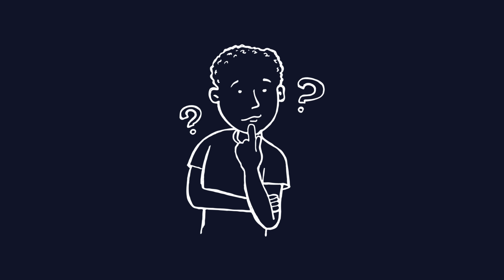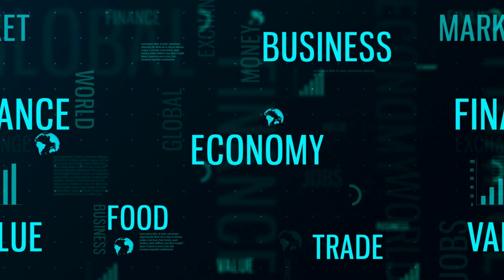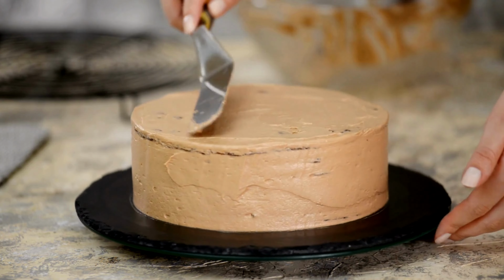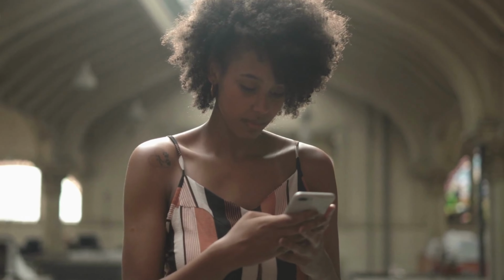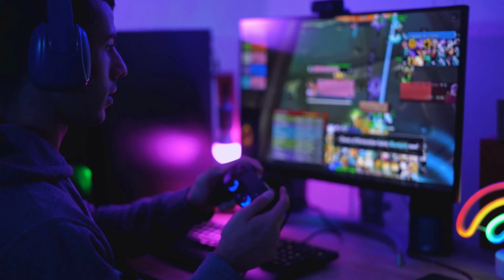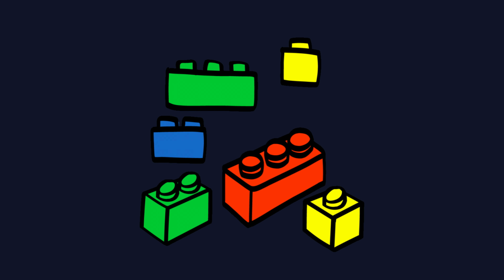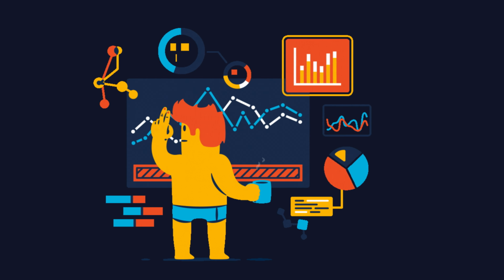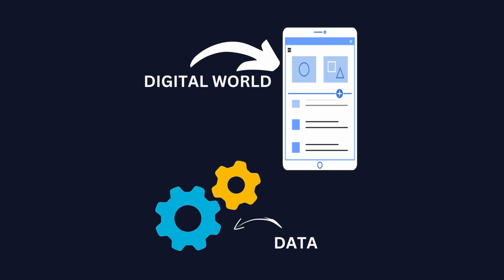WHAT IS DATA?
Welcome to our YouTube video, "WHAT IS DATA?" 📊 In this informative and engaging video, we delve into the fundamental concept of data and its pivotal role in today's digital world.

🔍 Understanding what data is and how it impacts our lives is crucial for anyone navigating the modern landscape. From personal information to business operations, data is everywhere. We'll break down the meaning of data, its various types, and how it's collected and utilized.

💡 Explore the significance of data in decision-making processes, enabling businesses to gain insights and drive growth. We'll also discuss data privacy and security, essential aspects in our digital age.

📌 Key Points:
1️⃣ Definition of Data: Uncovering what data really is and its forms.
2️⃣ Types of Data: Diving into structured, unstructured, and semi-structured data.
3️⃣ Data Collection Methods: Insights into how data is gathered and processed.
4️⃣ Importance of Data: Understanding its critical role in decision-making and advancements.
5️⃣ Data Privacy and Security: Addressing the concerns surrounding data protection.

Whether you're a student, professional, or simply curious about the world of data, this video provides a comprehensive introduction. Join us on this educational journey and unlock the secrets of data! 🚀